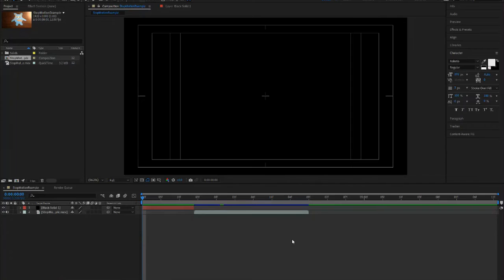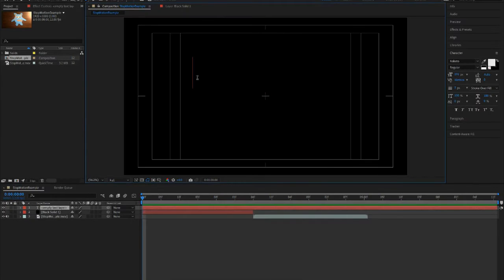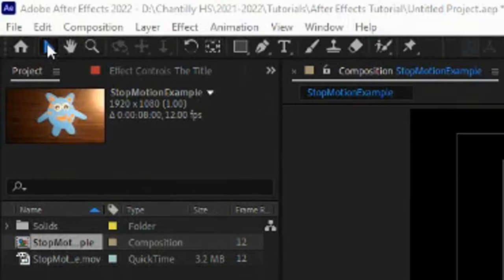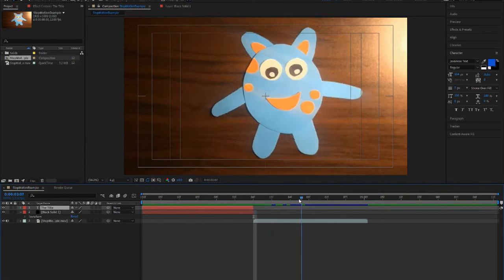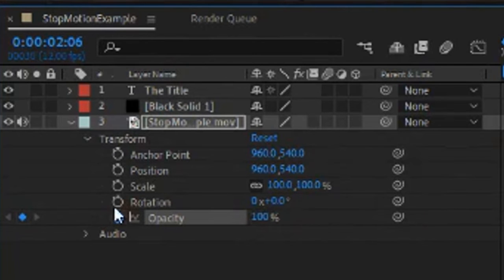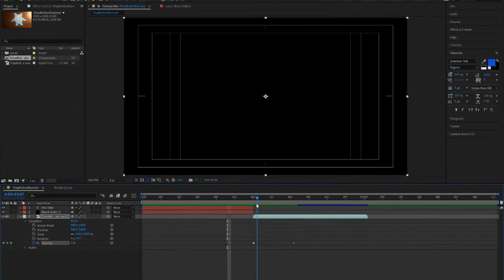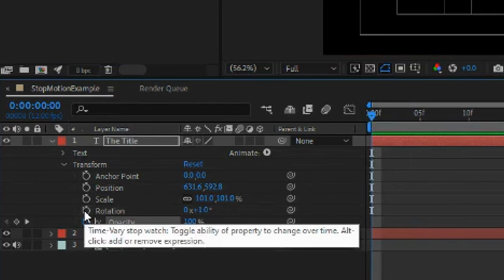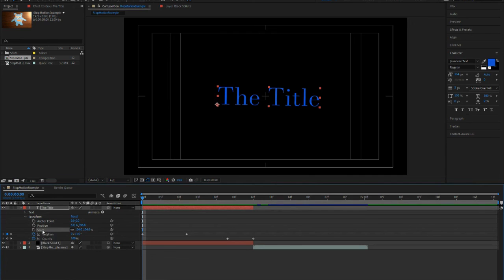How to Create Title in AE Part 2